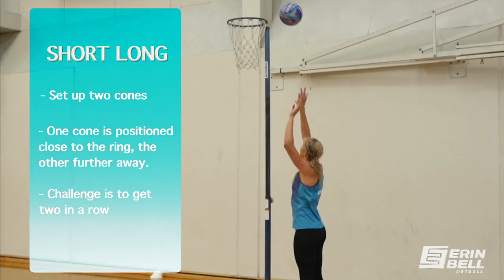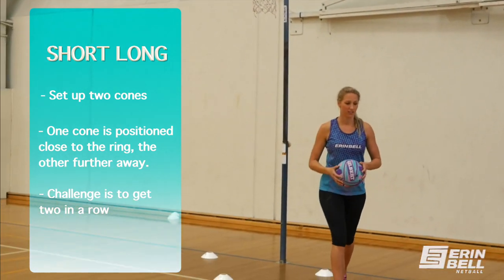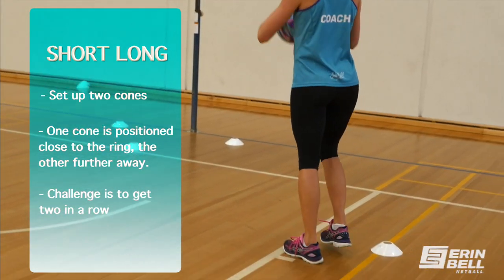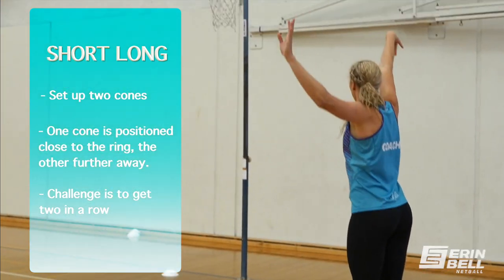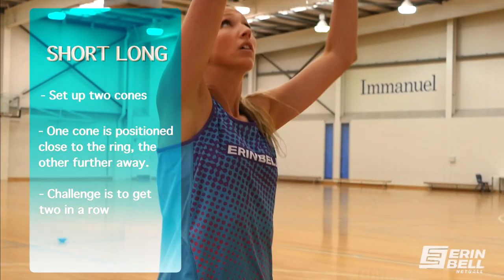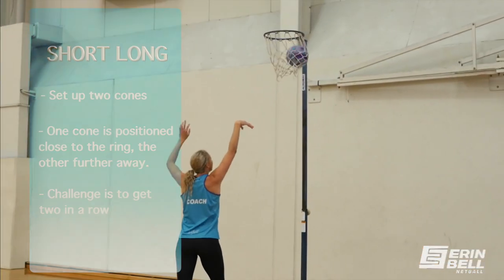Erin Bell Shooting Drill - Short/Long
This drill will help you with your short & long shots